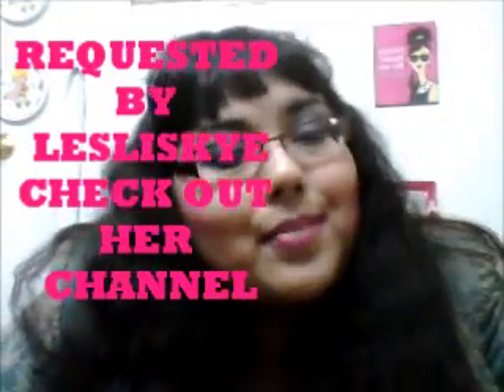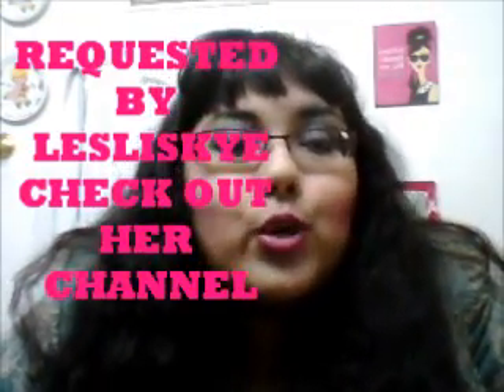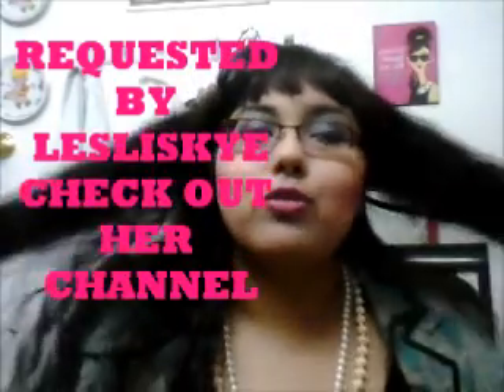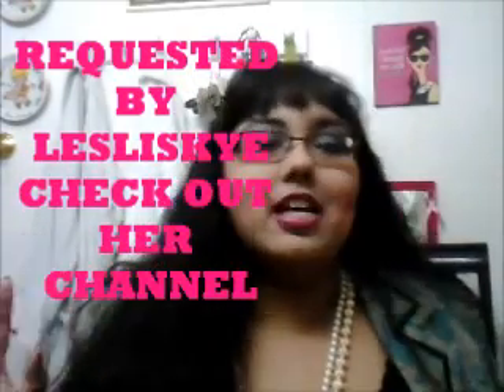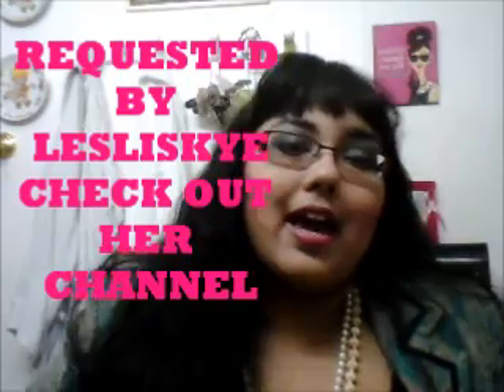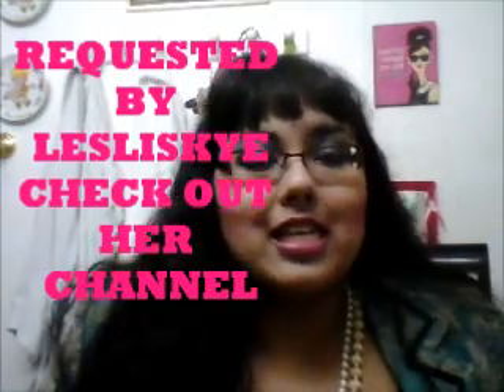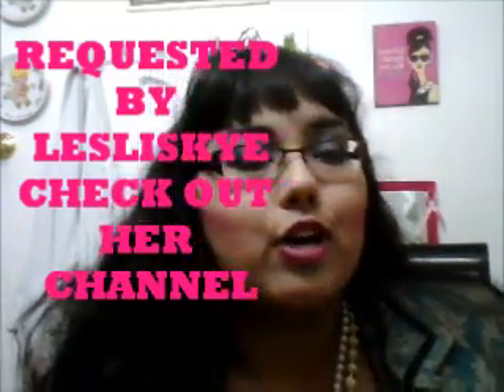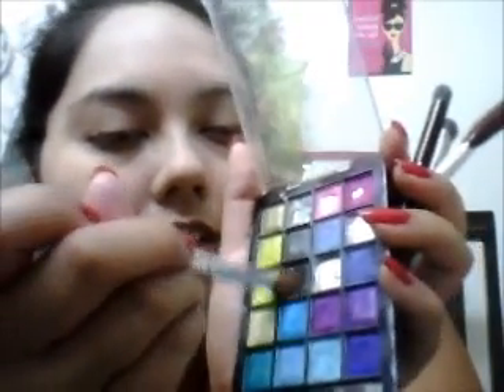ϟϟ80's Makeup Tutorialϟϟ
HEY GUYS. HOPE U LIKE THIS TUTORIAL. IT WAS REQUESTED BY LESLISKYE. SO yeah keep in mind that eyeshadow was not as advanced as it is now. So really the $1 palettes are perfect for this with the accurate pigmentation.
I just used LA Colors and ELF for this look.